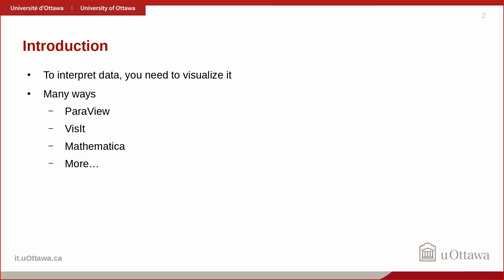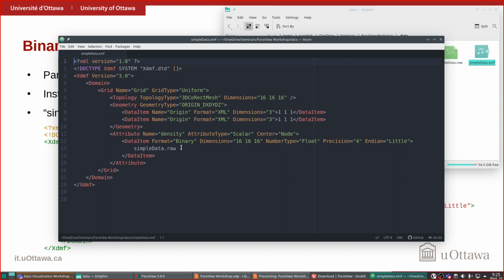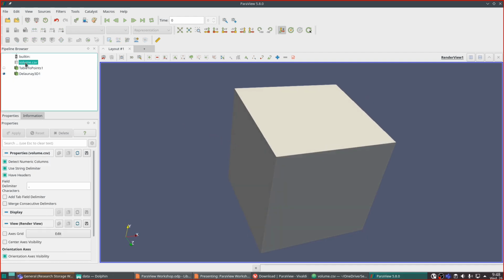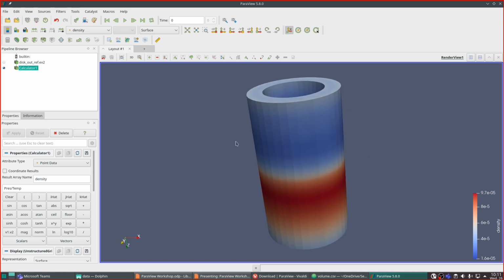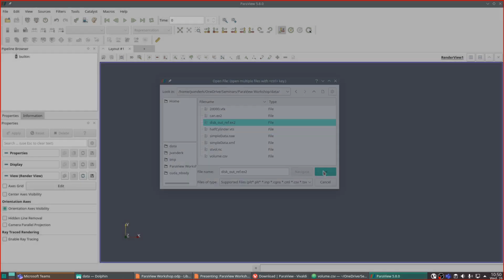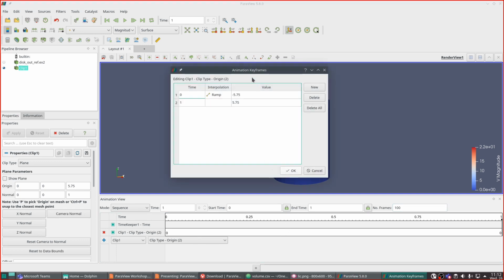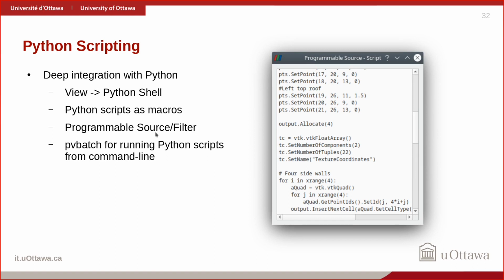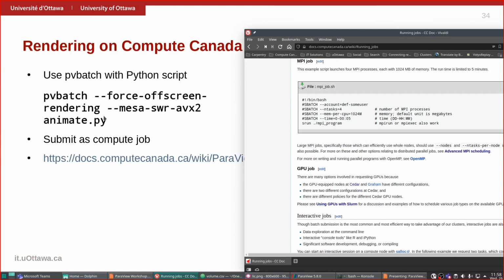Atelier Paraview Workshop